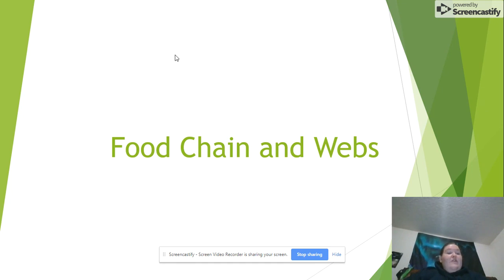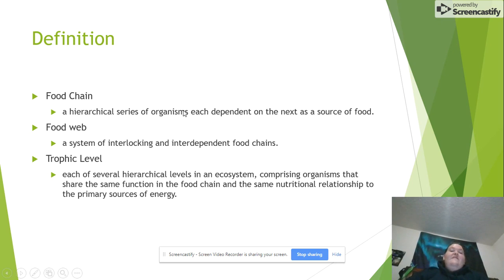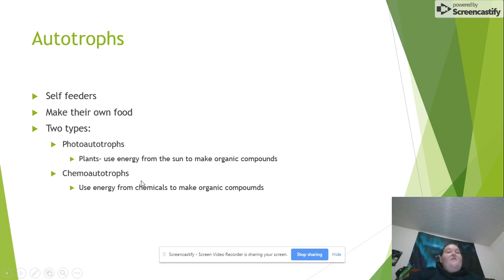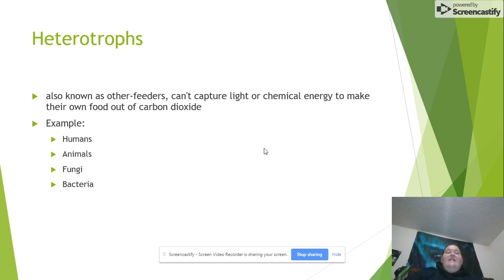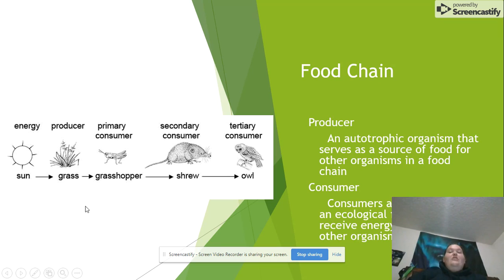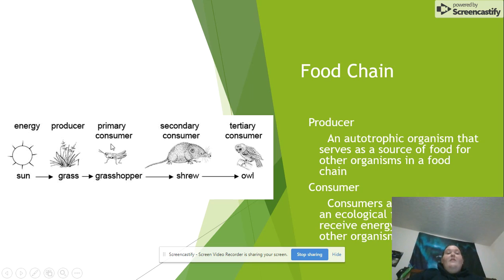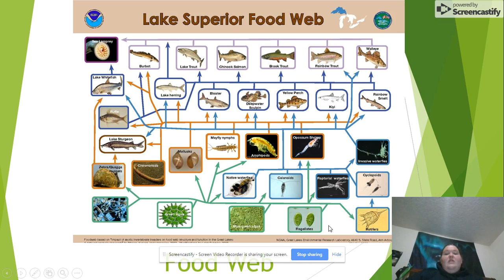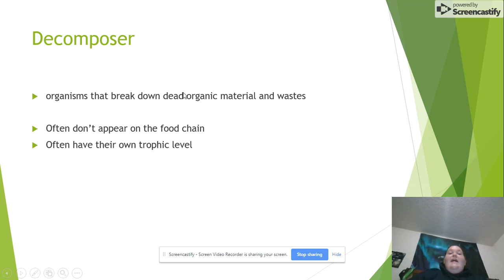Flipped classroom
This is a flipped classroom video. This video is an Introduction Ecology lesson on Food Chains and Food webs